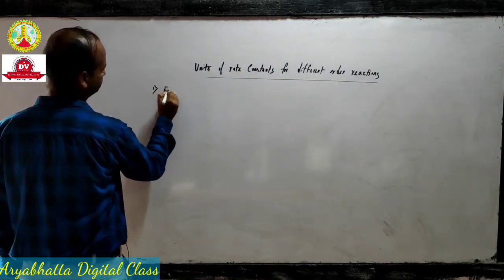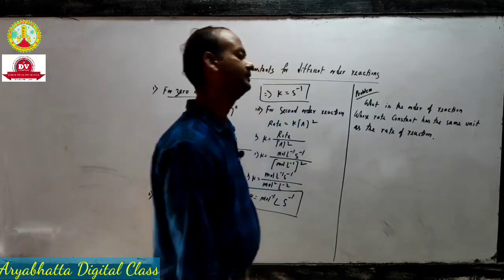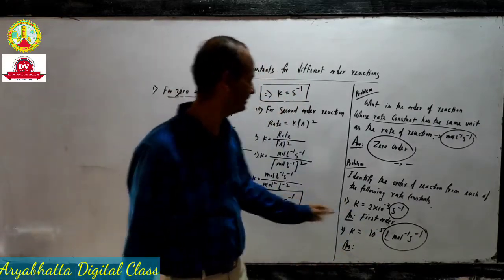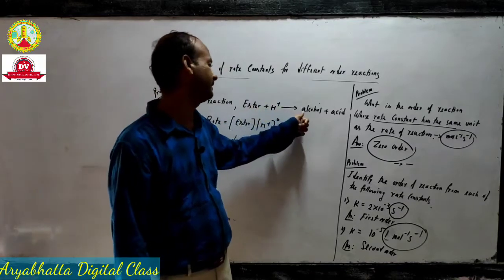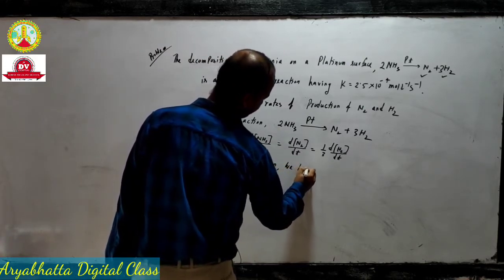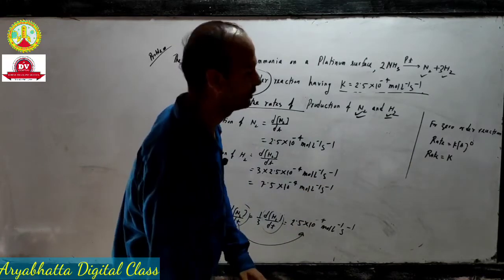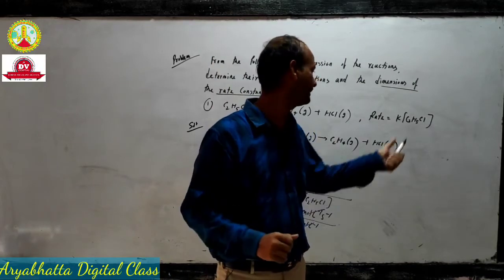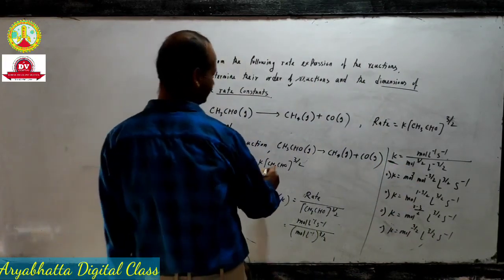Class 12 | Chemistry | Chapter 4 | Chemical Kinetics | Lecture 7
Aryabhatta Digital Class: Numericals related to the order reaction